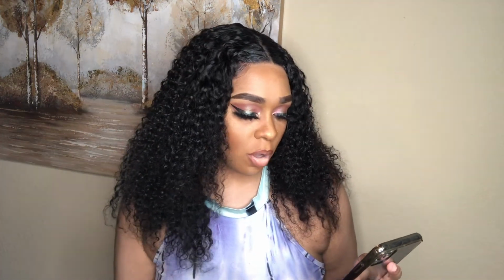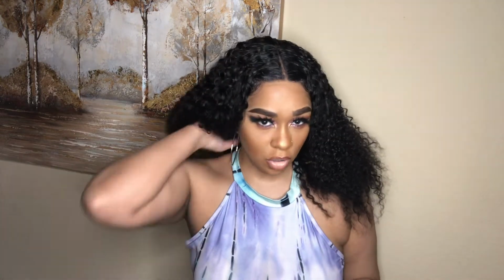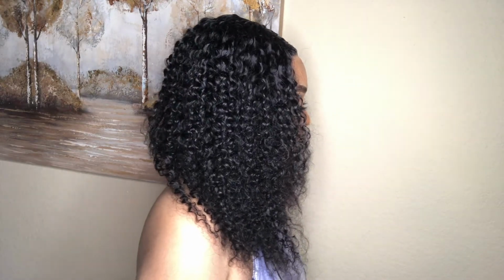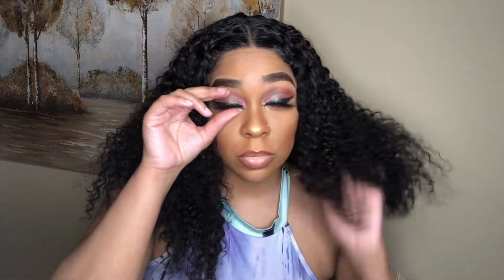JERRY CURL T-PART LACE FRONT WIG UNBOXING & INSTALL | KLAIYI HAIR | Lindsay Erin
CODE: AAM25

13x5x0.5 T Part Unprocessed Hand Tied Lace Part Wig Jerry Curly Middle Part Lace Front Human Hair Wigs/ FT.Klaiyi Hair
Within 30 Days NO Reason Free Return Only for My subscribers Place Order form Klaiyi hair
$90 OFF Full $329, Code: HD90
$80 OFF Full $289, Code: TAX80
$50 OFF Full $189, Code: TAX50
Super Flash Sale Buy Wig Get Free Bundle

I'm wearing 18" 13x5x0.5 T Part Unprocessed Hand Tied Lace Part Wig Jerry Curly Middle Part Lace Front Human Hair Wigs in the video :➤

• JERRY CURL T-PART LACE FRONT WIG UNBOXING & INSTALL | KLAIYI HAIR •

Useful Links 👇🏽